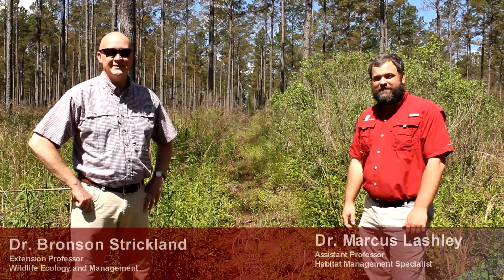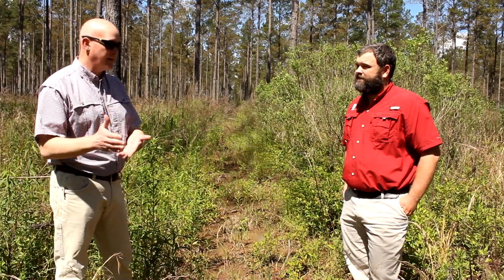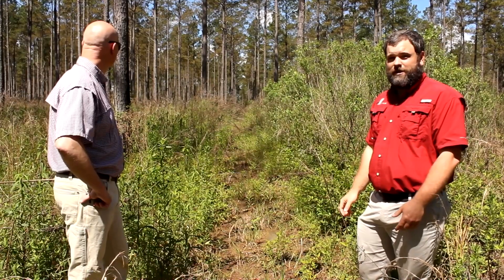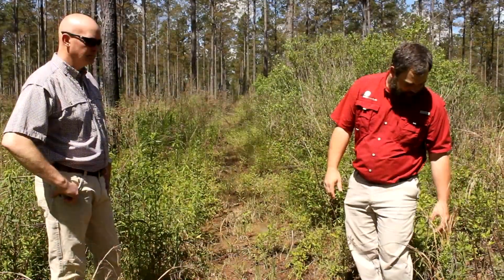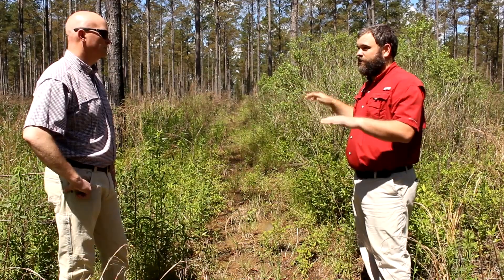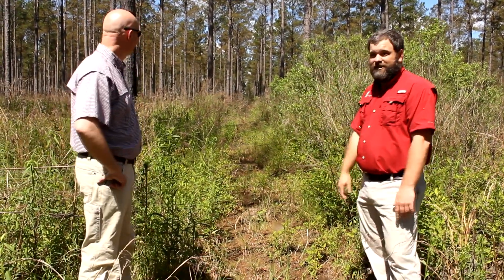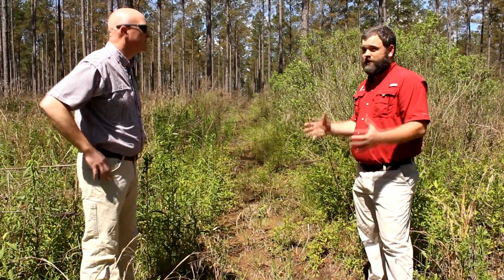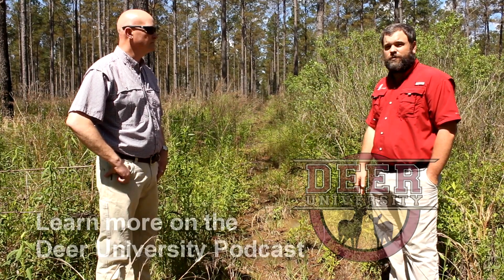Small Property Habitat Improvements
Marcus and Bronson discuss how timber thinning and fire return interval affect the plant community and how deer use it.